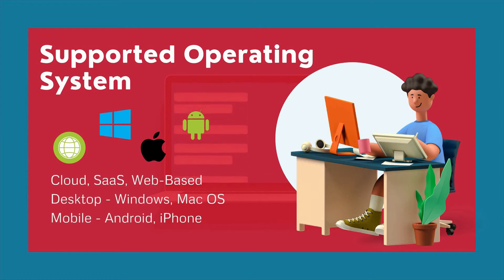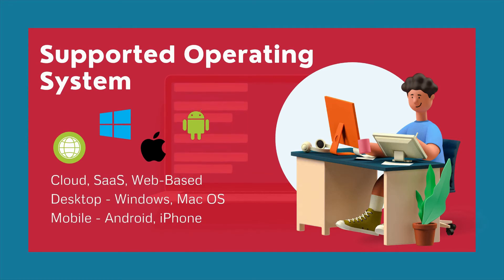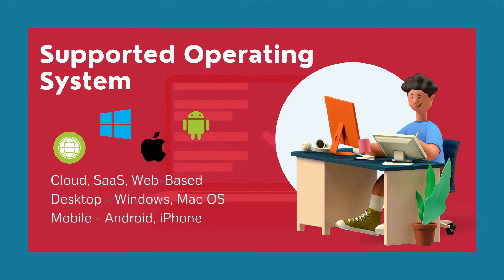Intuit Quickbooks Online Accounting Software | AnyTechTrial.Com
Intuit Quickbooks is one of the most popular accounting software. It is a cloud-based online accounting free software that is needed for small business owners, non-profitable organizations, accountants, self-employed, and people who start a business. QuickBooks is mainly used for creating GST invoices effortlessly, keep track of money through online banking, manage GST, inventory, and payroll with the extensive feature of bookkeeping and accounting need all at your fingertips.